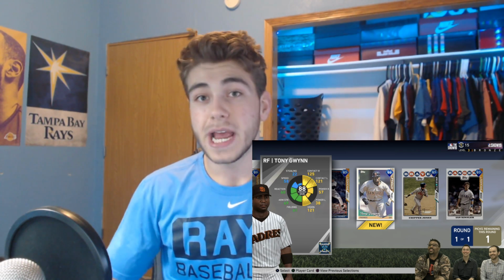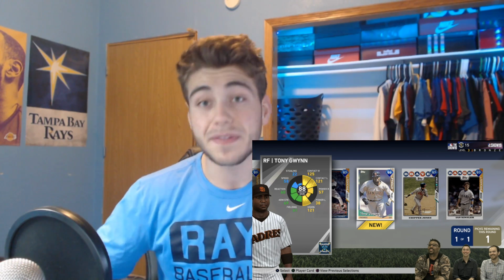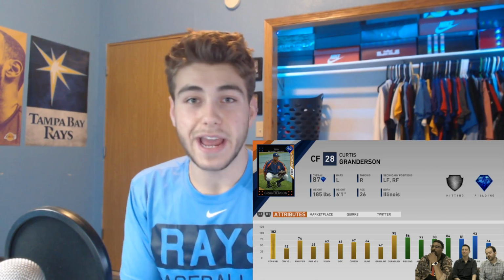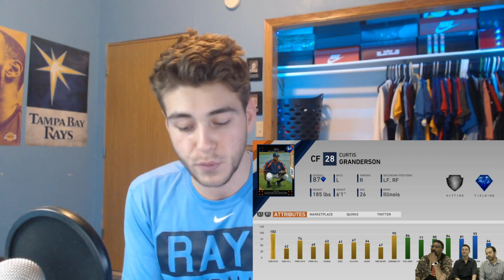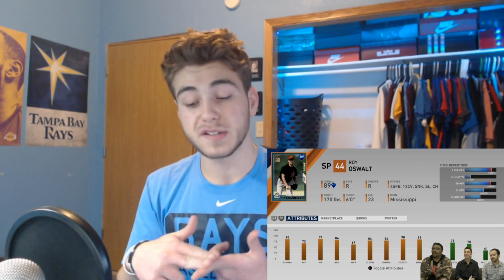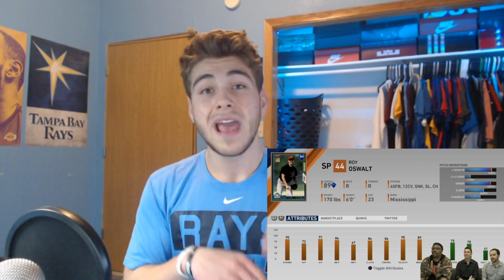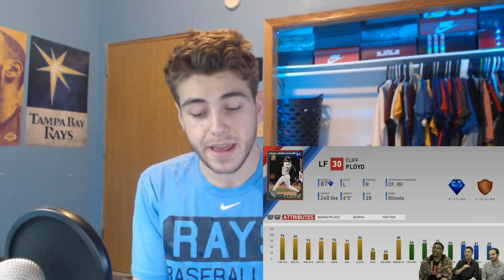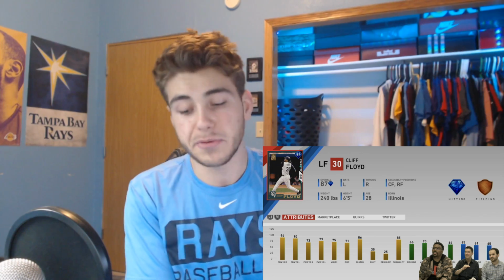Which Pre-Order Diamond Should You Pick? All Diamond Flashbacks Revealed! MLB The Show 19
Now That All Pre-Order Diamonds Have Been Revealed, Which Diamond Should You Select For Your Squad When MLB The Show 19 Diamond Dynasty Releases?